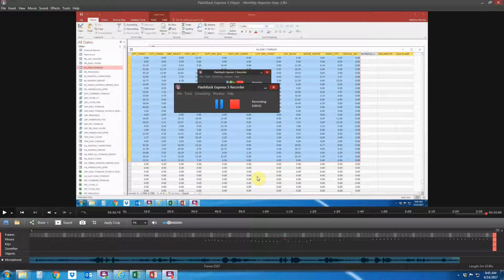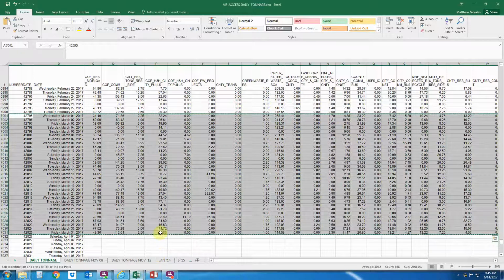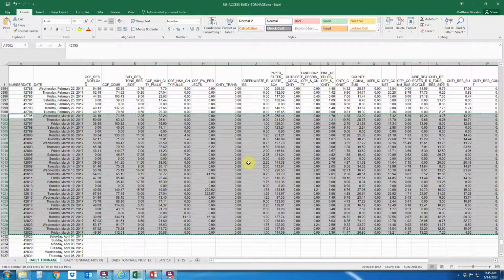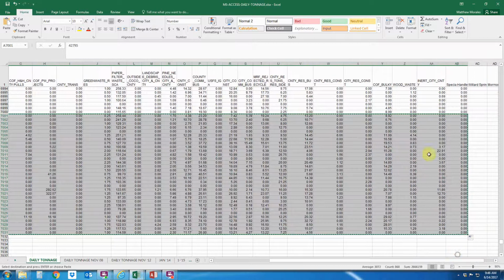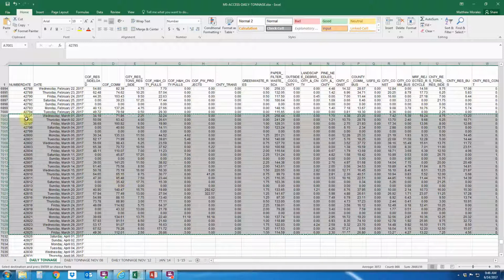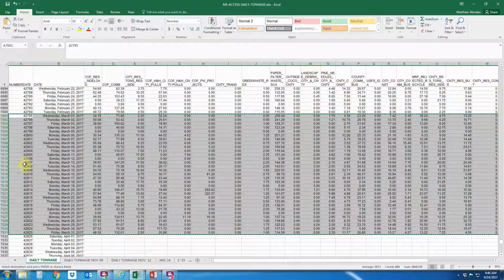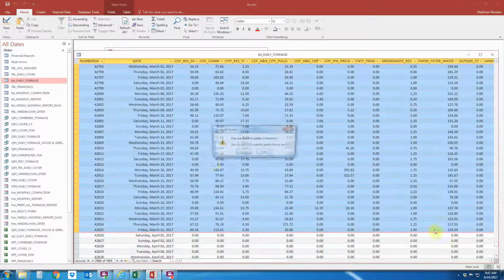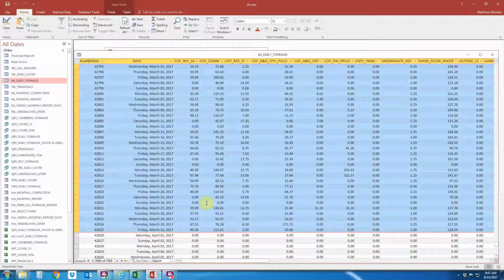CLL-Monthly Reports Step 2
This is the process for developing monthly reports from data at Cinder Lake Landfill with the help of Carlson Command.